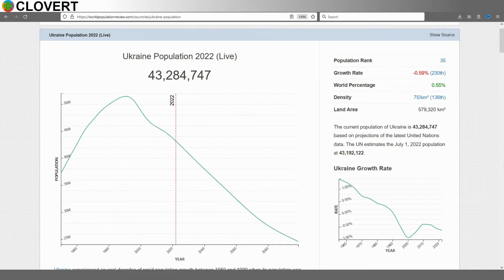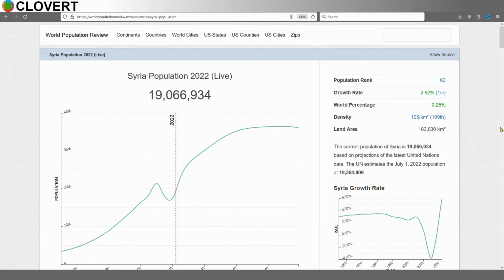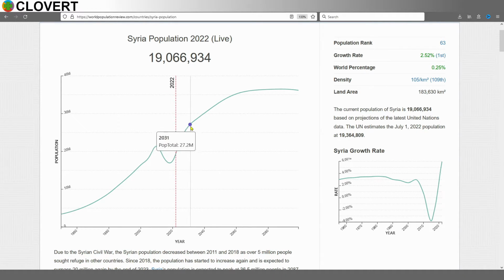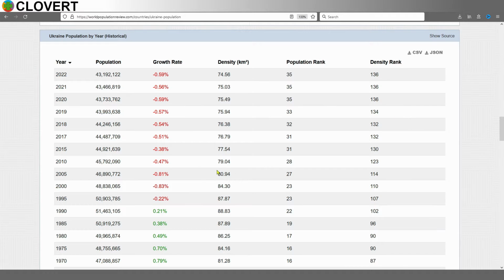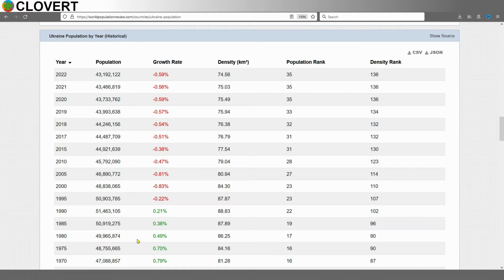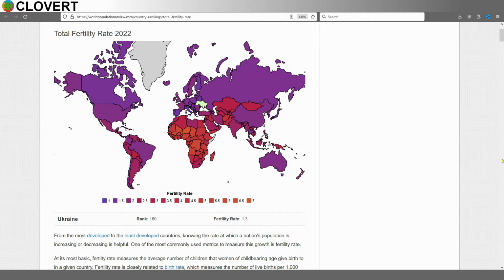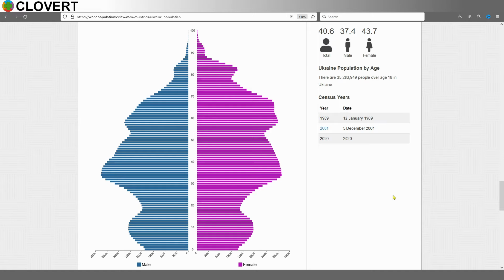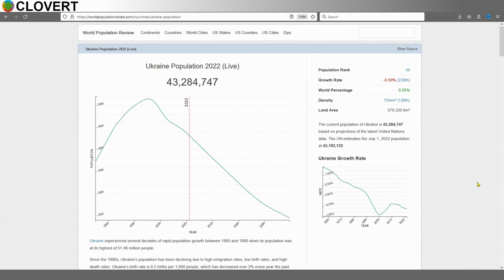Population collapse is already happening in Ukraine. War will make it so much worse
A long war in Ukraine will mean population catastrophe, from direct war deaths, to people fleeing, to the already low birth rate and declining population.